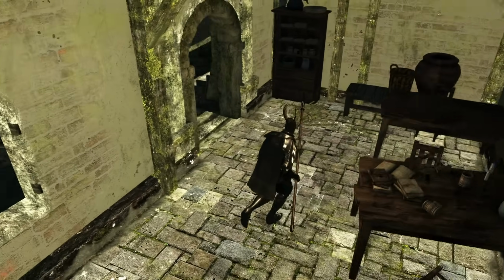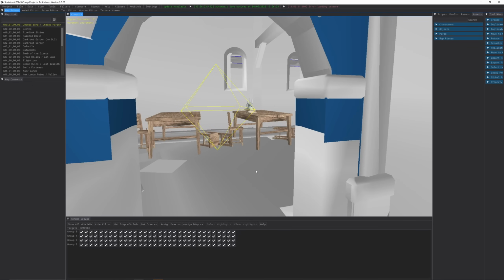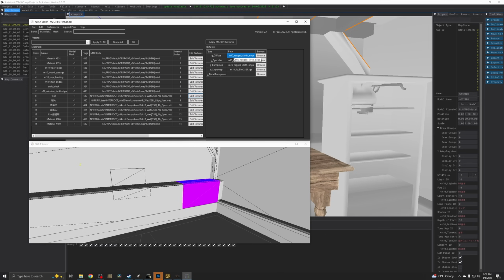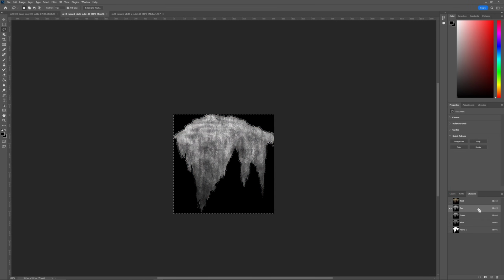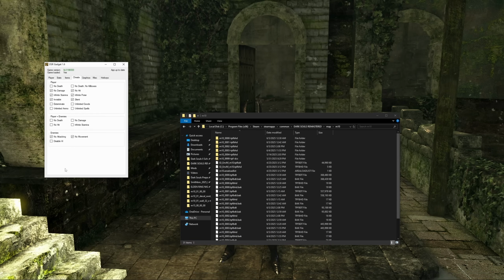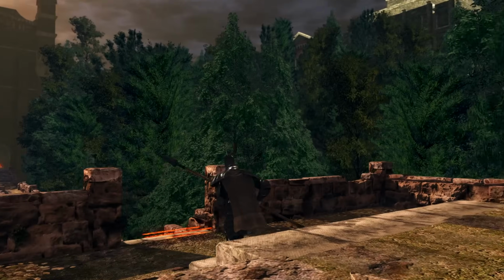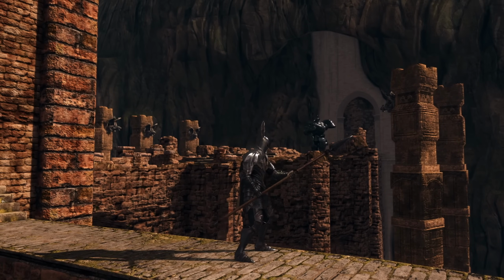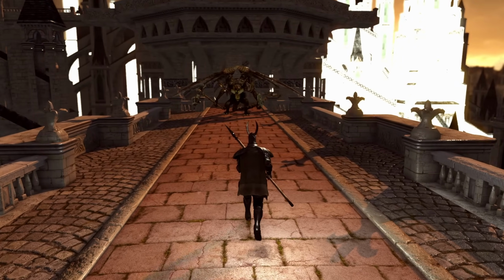I broke Dark Souls 1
I'm currently going through every single model in DS1 and modifying it. Also creating hundreds and hundreds of new specular maps, based on my upscaled albedos. Everything is subject to change, as per usual, but I wanted to show you the madness that i've found myself in lol

My mods:
DS2: Scholar of the Second Sin: